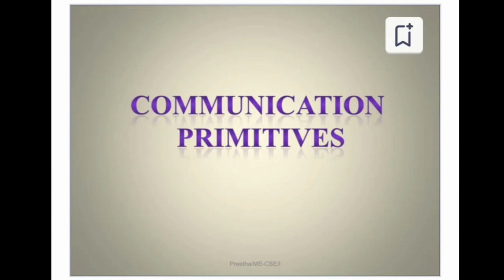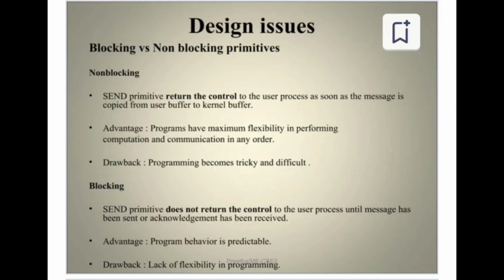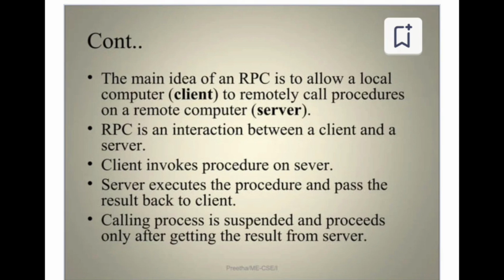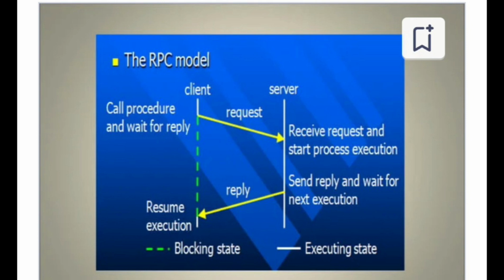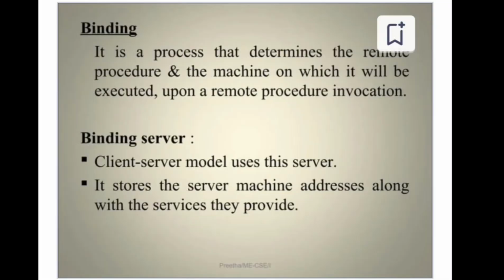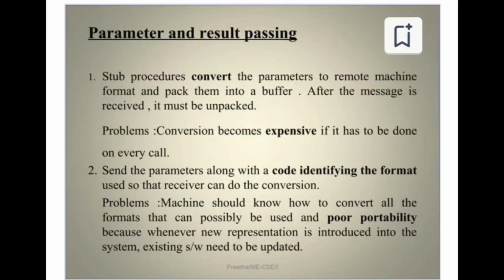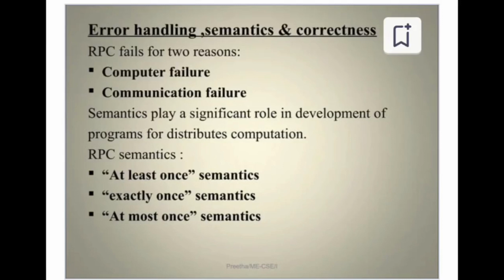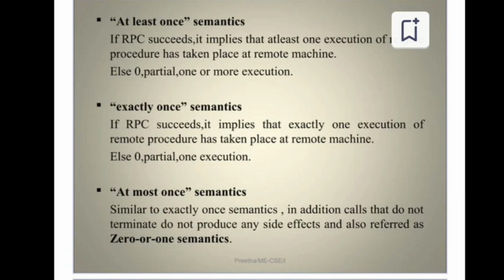Communication Primitives By Ms.pavita